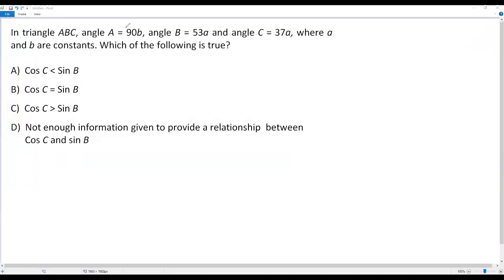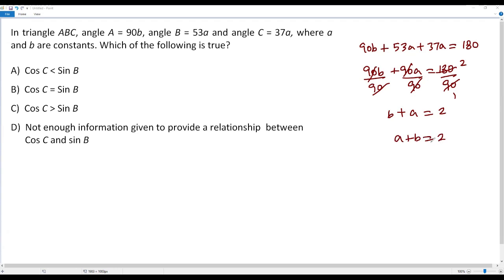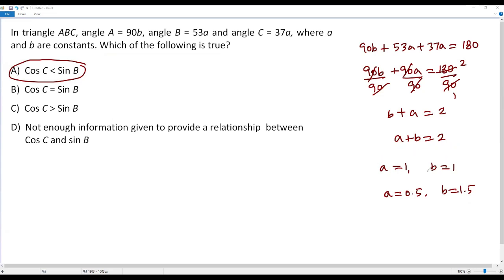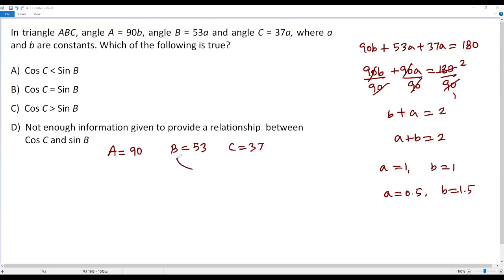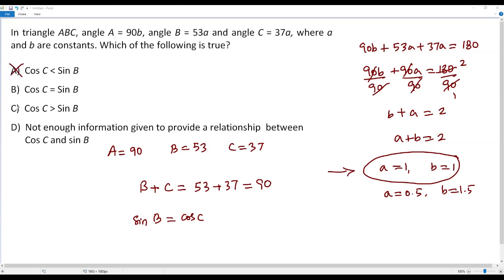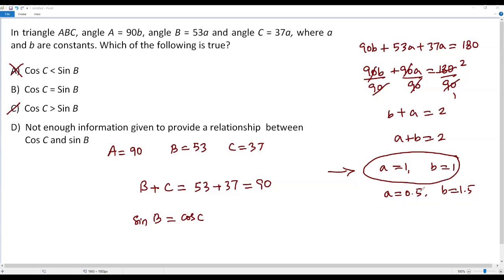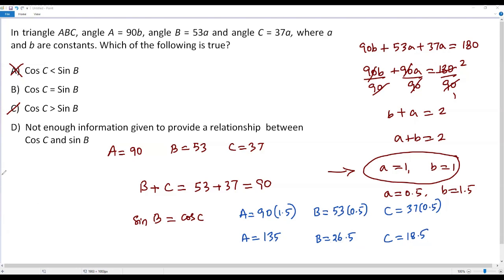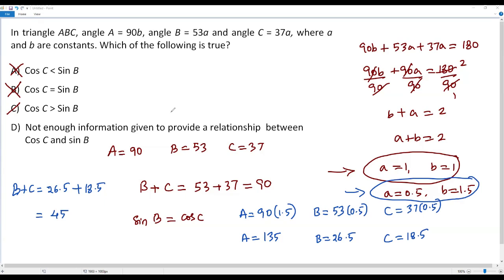SAT Math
In triangle ABC, angle A = 90b, angle B = 53a and angle C = 37a, where a and b are constants. Which of the following is true?

A)  Cos C is less than Sin B
B)  Cos C = Sin B
C)  Cos C is greater than Sin B
D)  Not enough information given to provide a relationship  between
      Cos C and sin B